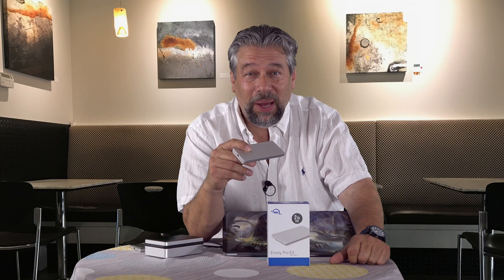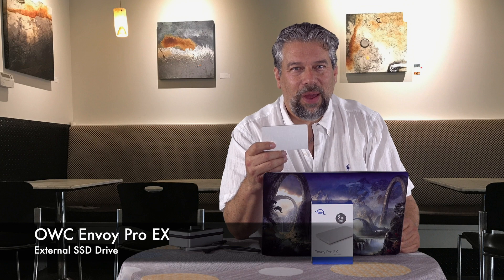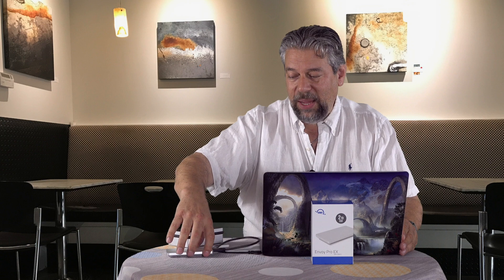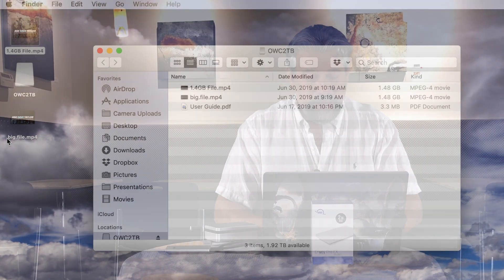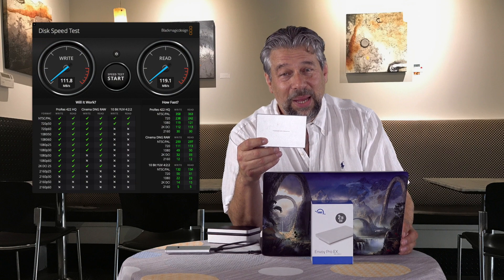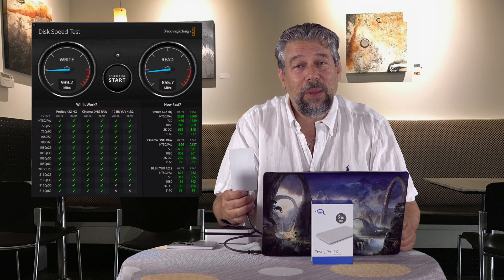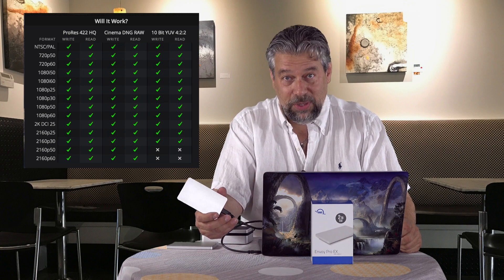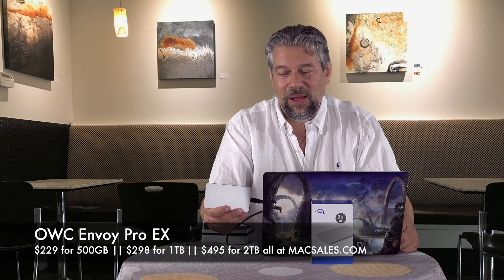The Insanely Fast OWC Envoy Pro EX External SSD Drive - Test & Review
The hard drive included with your laptop is probably fast, and might even be a solid-state "SSD" drive, but when you need more space, those externals can end up slowing down your programs and processes way more than you might realize. Luckily OWC just came out with the OWC Envoy Pro EX external SSD that's designed for USB-C and is crazy fast. How fast?

Tech expert Dave Taylor of plugged a variety of different external drives into his brand-new 2019 MacBook Pro for some speed tests. And was darn impressed by the substantial speed advantage of the Envoy Pro EX...